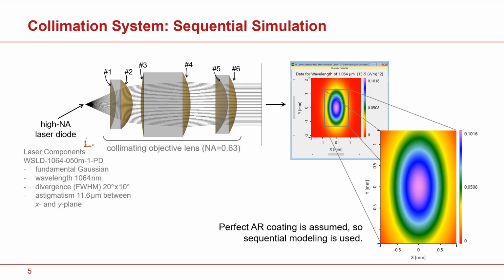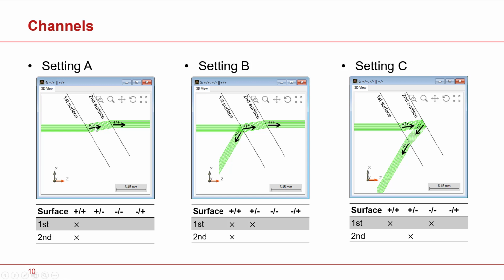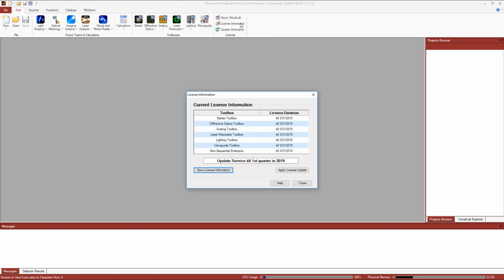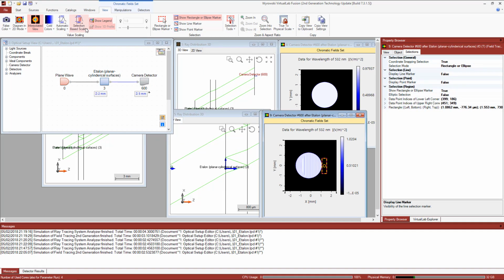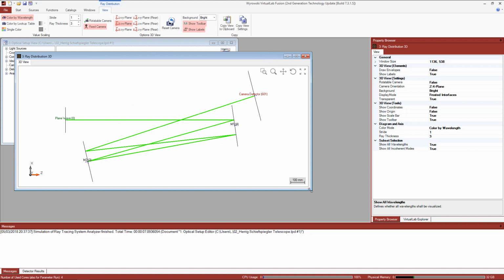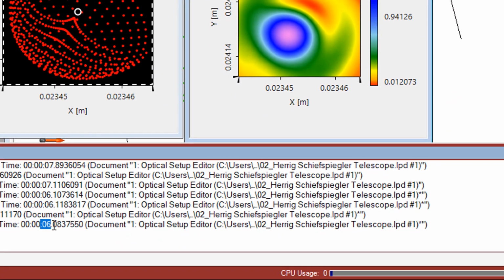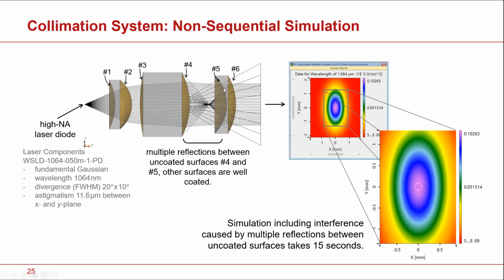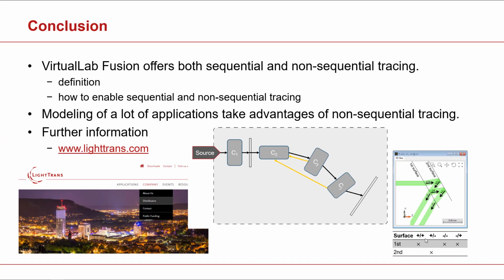Non-Sequential Physical Optics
In this webinar, we show how to enable non-sequential tracing in VirtualLab Fusion and application use cases, which get large benefits from it.